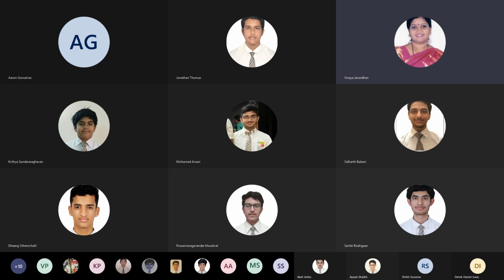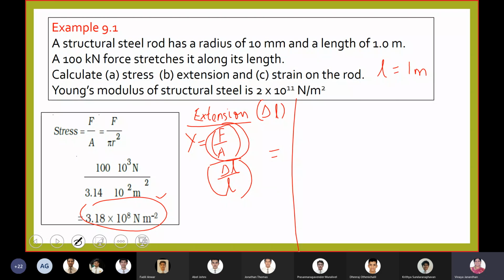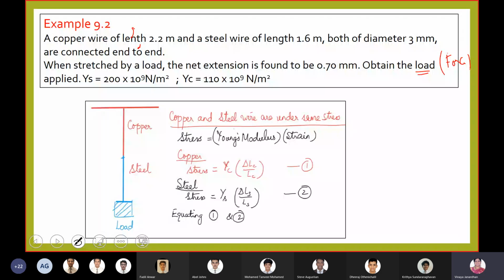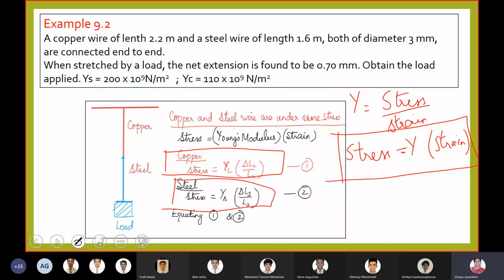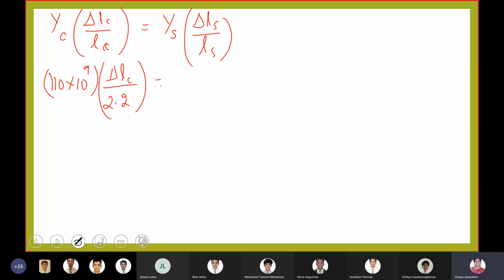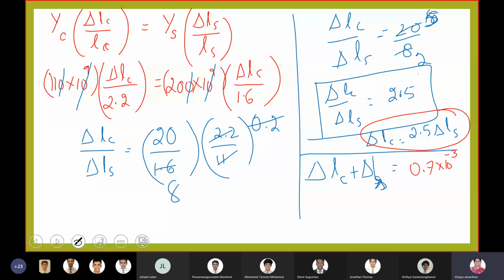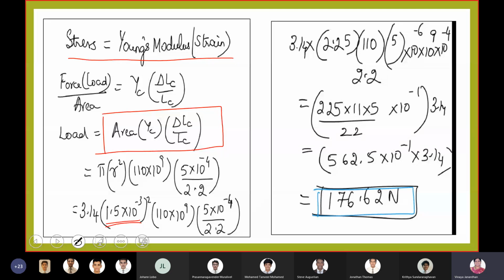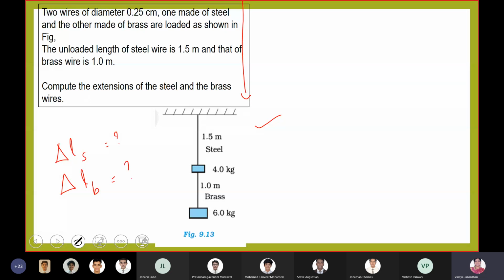Physics 23rd November Class 1